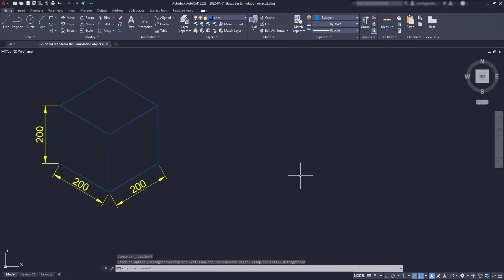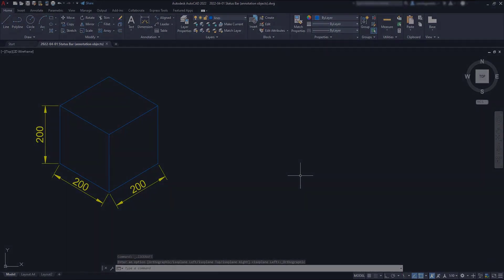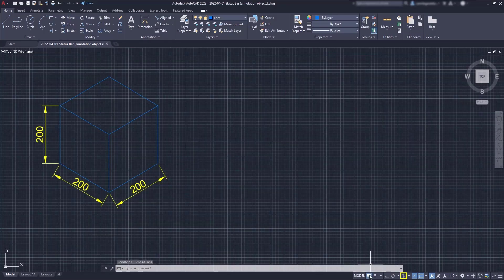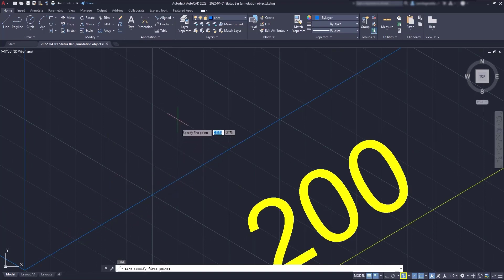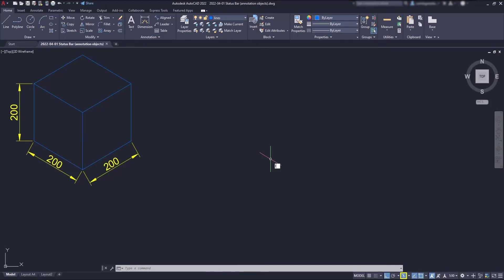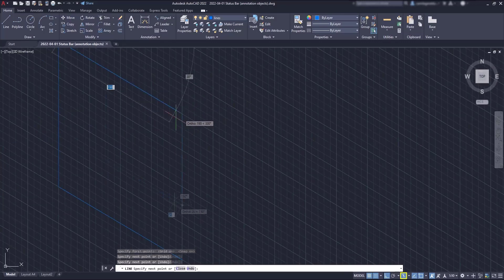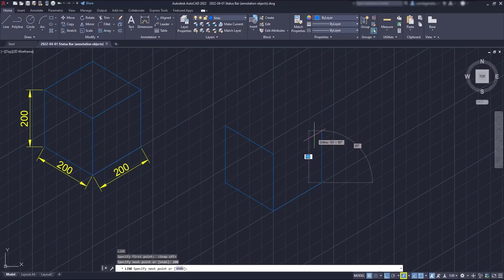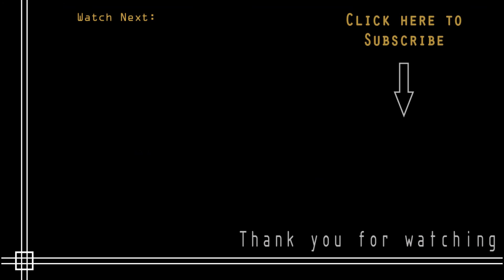Autocad - How to draw Isommetric. (isommetric projection)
In this short video I explain briefly how the isommetric projection works in Autocad. It's a simply method, and I included a simple exercise in a video to help you!

Get exclusive access to exercises (in .DWG format)